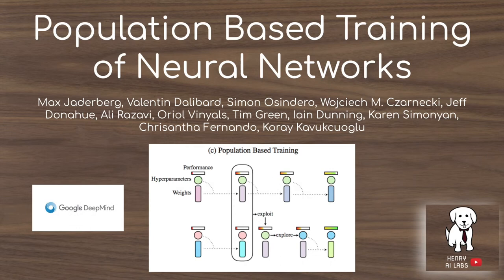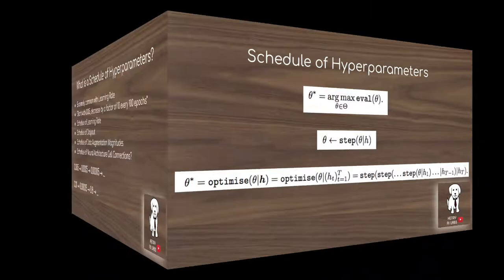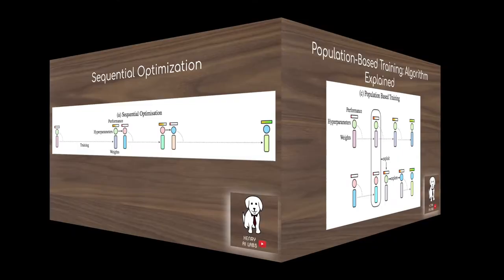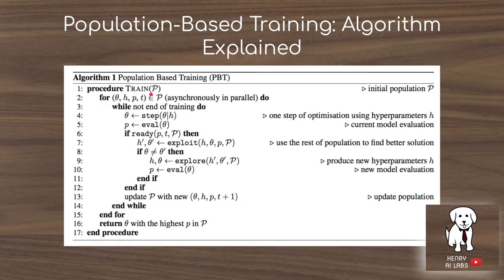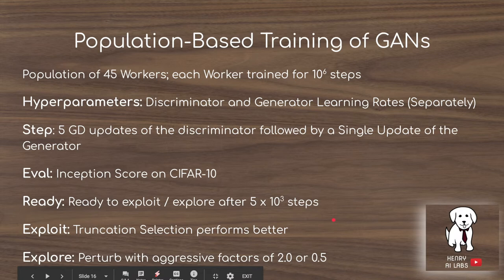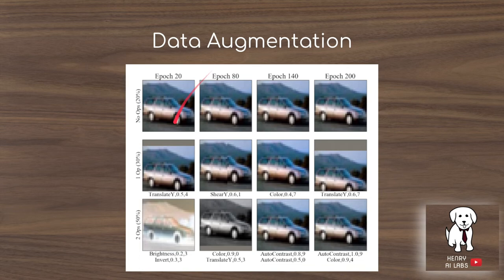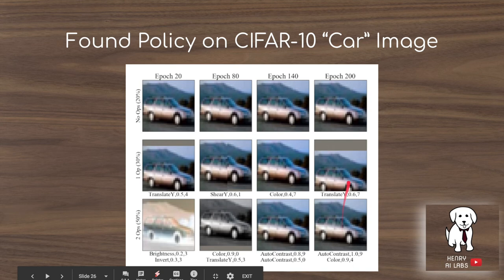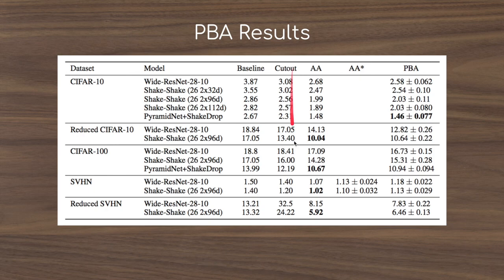Population Based Training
This video explains the Population Based Training algorithm developed by DeepMind. This algorithm (similar to genetic algorithms) jointly optimizes the parameters and hyperparameters of a Deep Neural Network. The algorithm was applied to Data Augmentation achieving similar results to a computationally exhaustive Reinforcement Learning search technique known as AutoAugment.